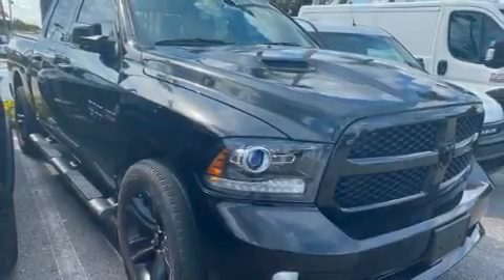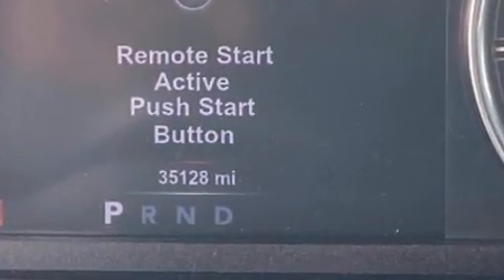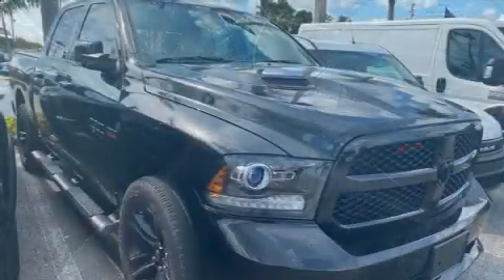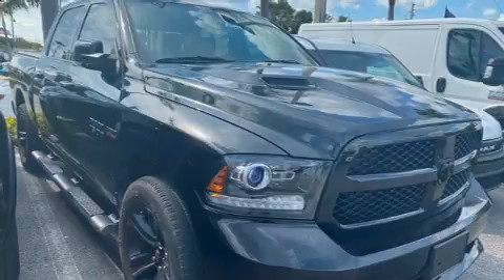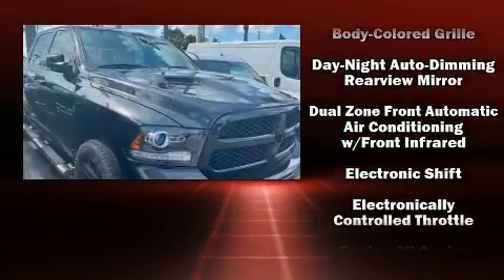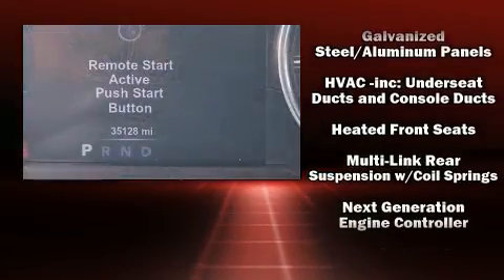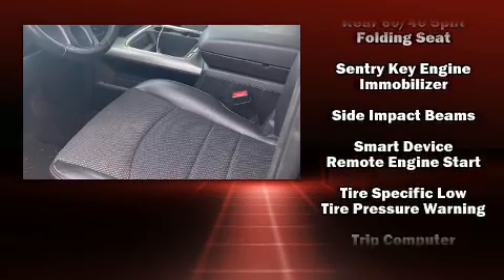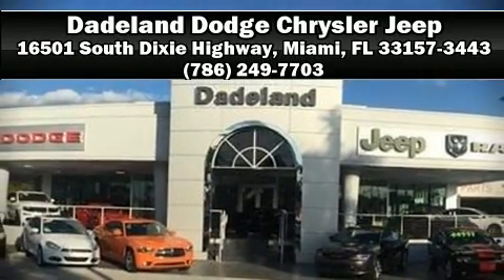2017 Ram 1500 Sport in Miami, FL 33157-3443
Here's a great deal on a 2017 Ram 1500 This 4 door, 5 passenger truck still has fewer than 40,000 miles! Top features include heated front seats, a built-in garage door transmitter, an automatic dimming rear-view mirror, automatic dimming door mirrors, front dual-zone air conditioning, remote keyless entry, cruise control, and a split folding rear seat. Power adjustable pedals allow the driver to optimize his or her driving position, enhancing visibility, comfort and safety. Safety equipment has been integrated throughout, including: head curtain airbags, front side impact airbags, traction control, brake assist, ignition disabling, an emergency communication system, and 4 wheel disc brakes with ABS. With electronic stability control supplementing mechanical systems, you'll maintain precise command of the roadway. We know that you have high expectations, and we enjoy the challenge of meeting and exceeding them! Stop by our dealership or give us a call for more information.